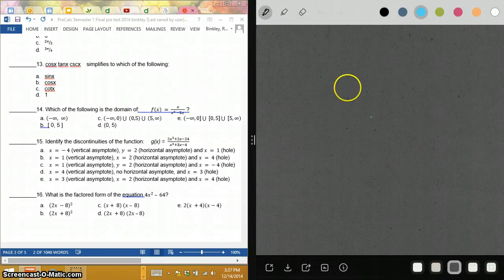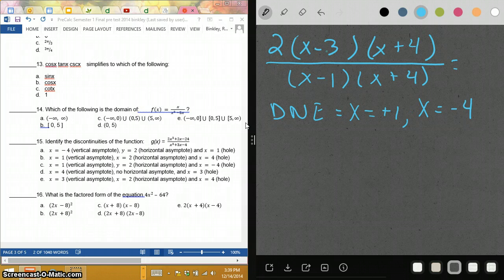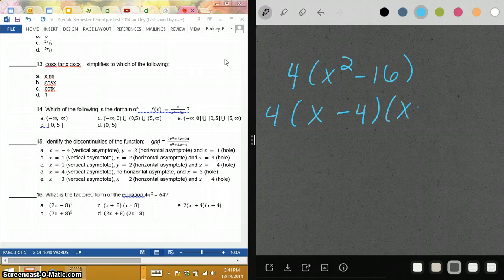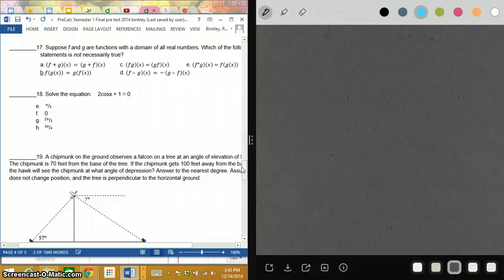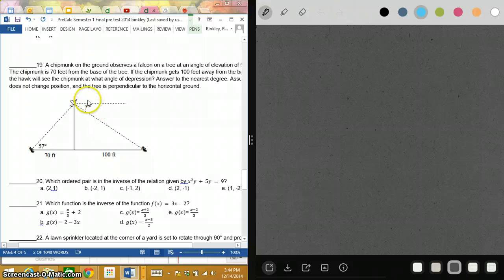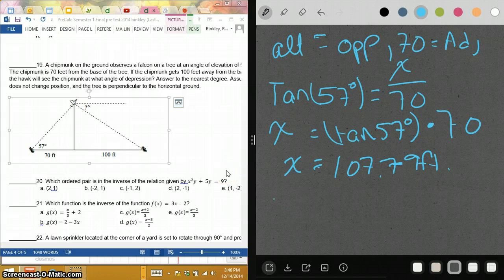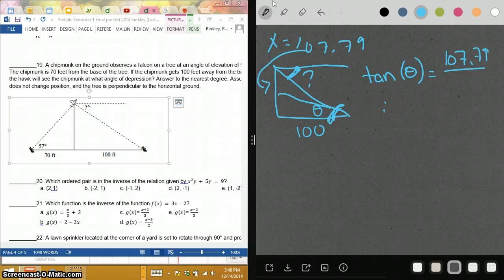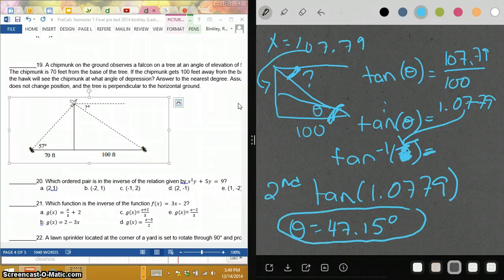PC Semester 1 Final Qs 15-19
MC 15-19